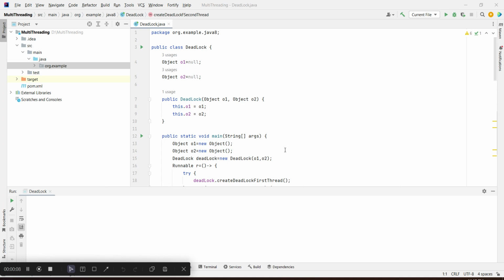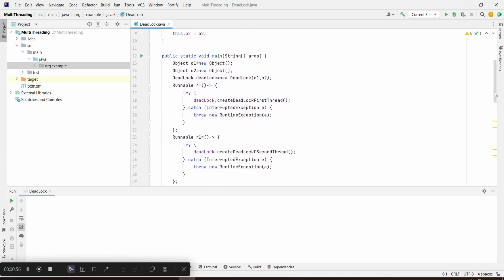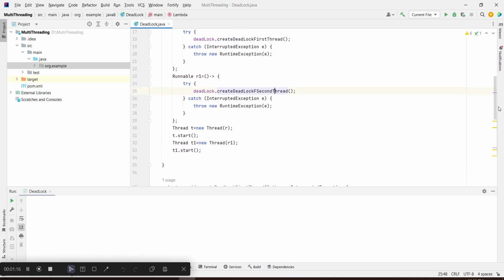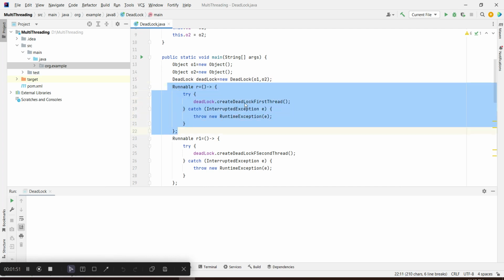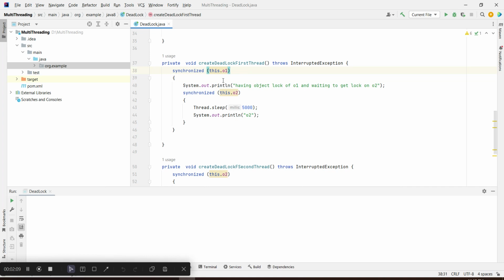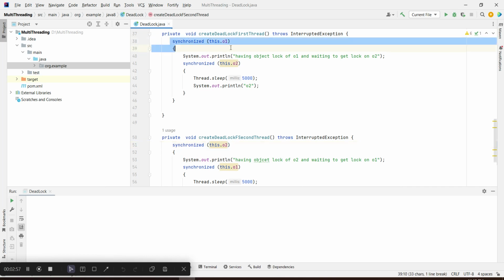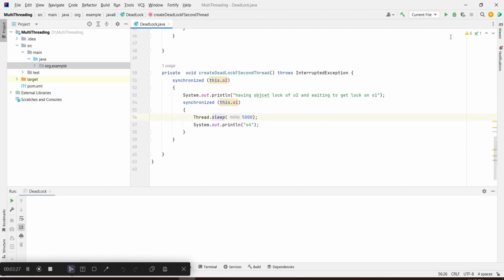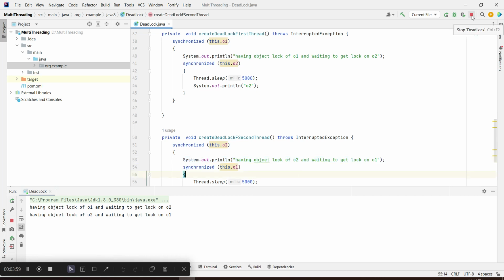Create Deadlock using Multiple threads java